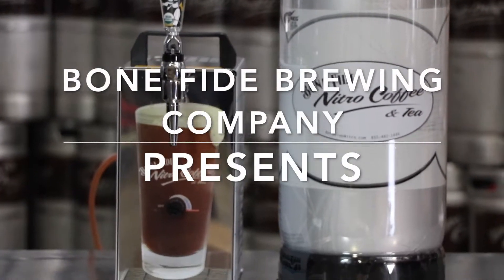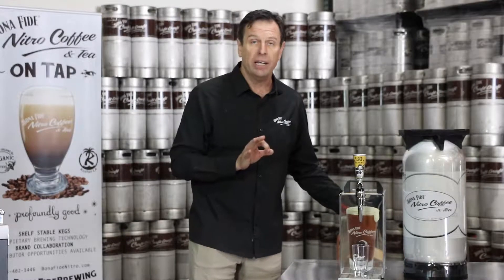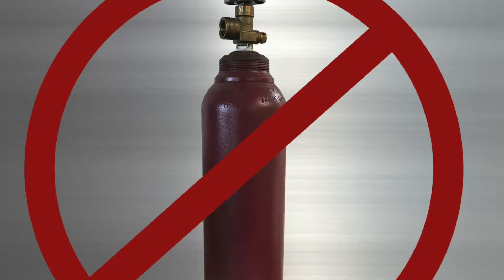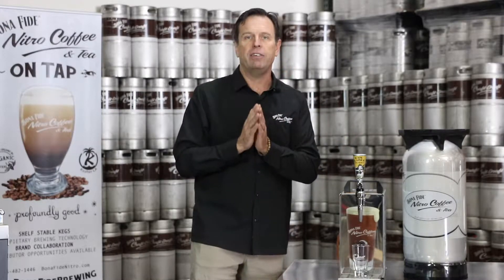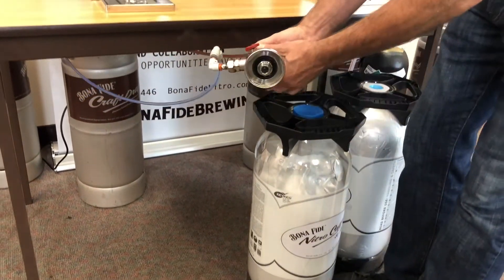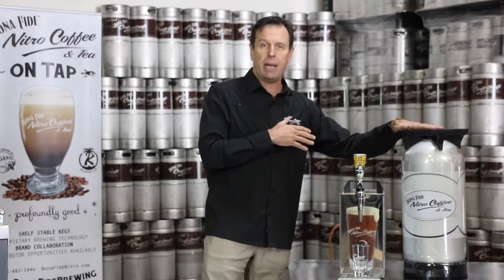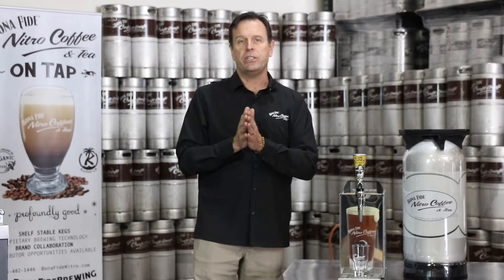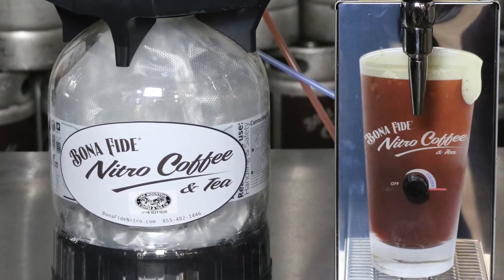Nitro Coffee Key Keg presentation Bona Fide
Nitro Coffee Key Keg with Countertop Nitro Coffee Machine Bona Fide.